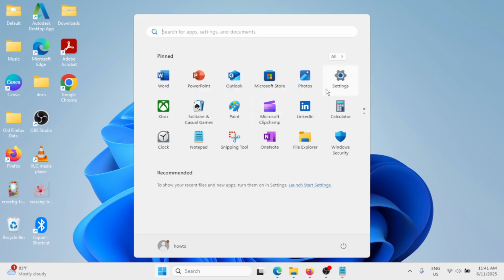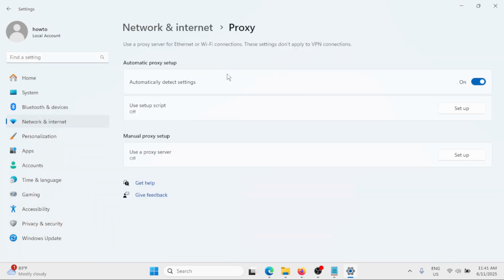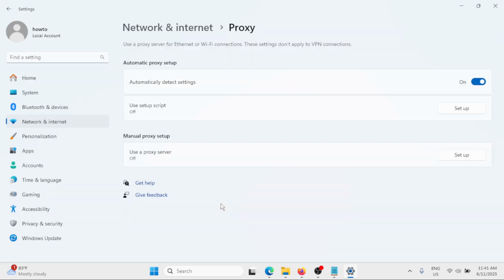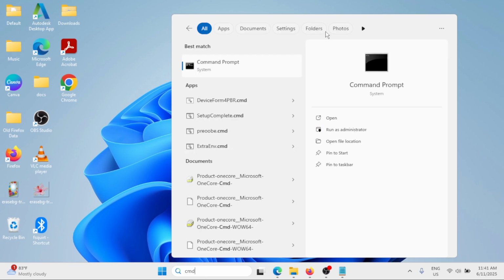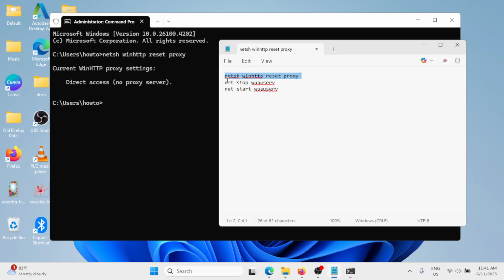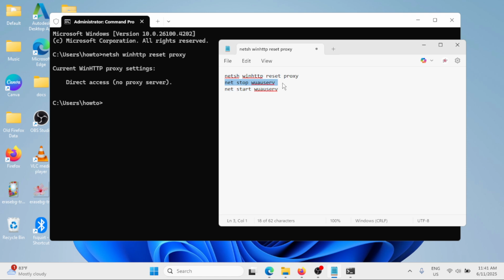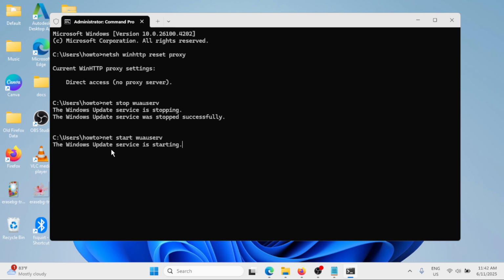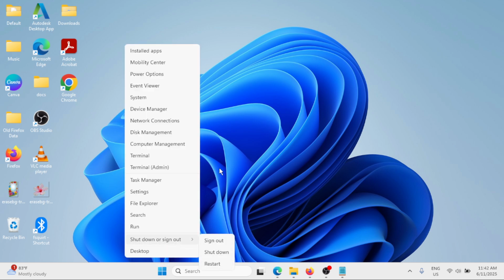How To Fix Windows Update Error Code 0x8024402c - GUIDE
How To Fix Windows Update Error Code 0x8024402c

Getting Windows Update Error Code 0x8024402c on your PC? This guide will walk you through step-by-step solutions to fix the issue in Windows 11 or 10. Learn how to adjust network settings, reset Windows Update components, and check proxy configurations to restore update functionality. These simple methods are effective and easy to follow. Watch now to resolve the error and keep your system up to date.